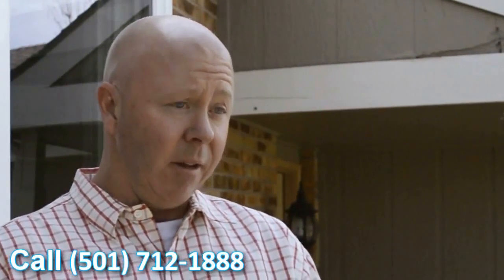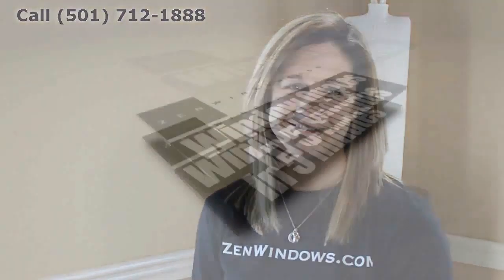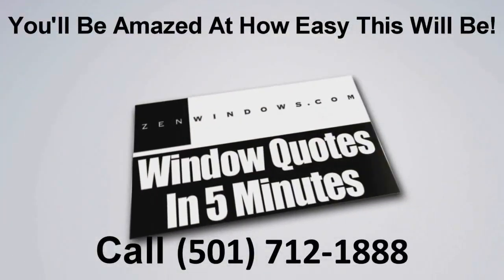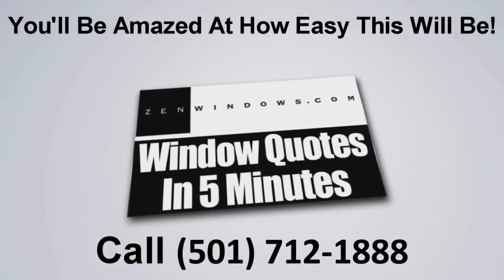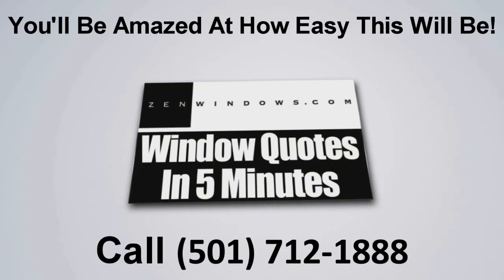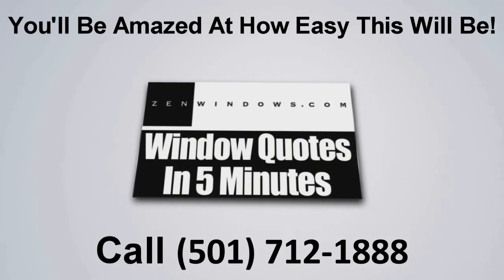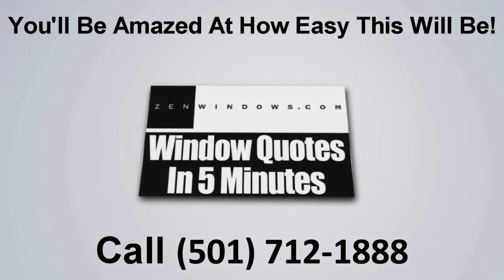New Windows Forrest City AR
Customer-Driven Design

Personal Attention